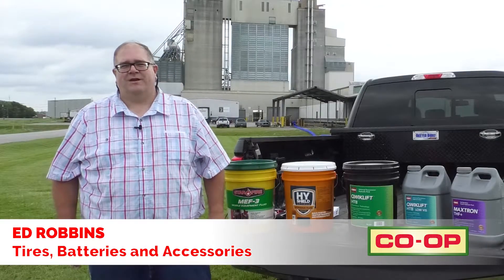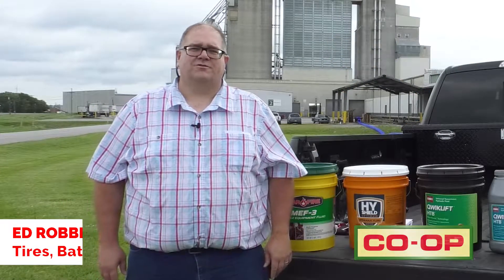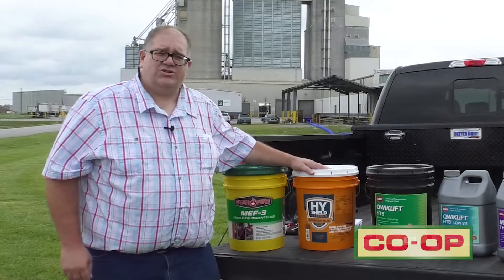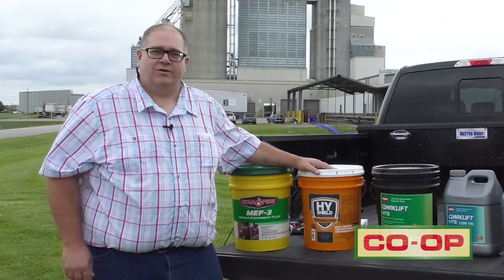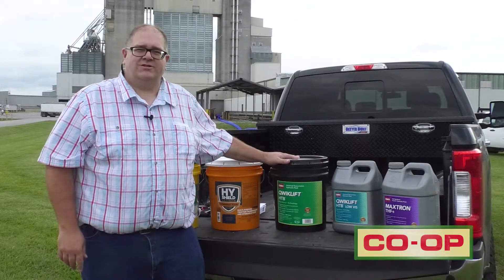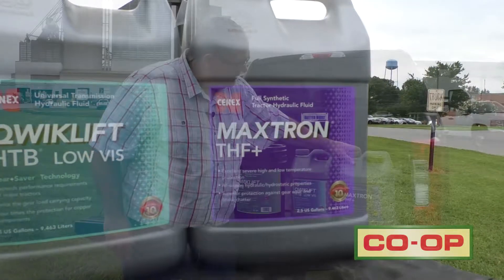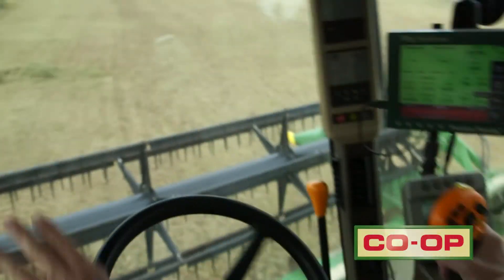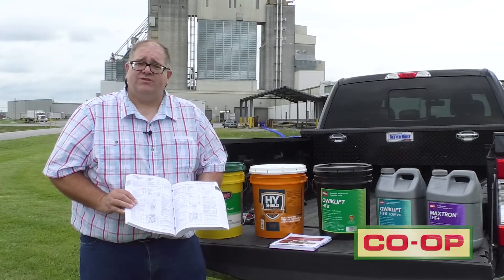Co-op Minute: Hydraulic Fluid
Not all hydraulic fluids are created equal! 🚜 Learn more about finding the quality hydraulic fluid your equipment needs with TFC's Ed Robbins.